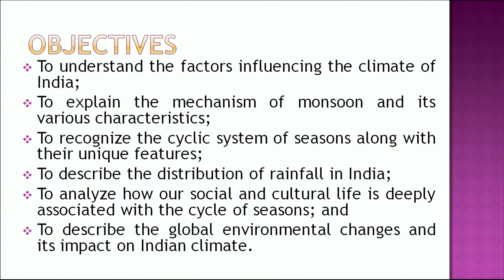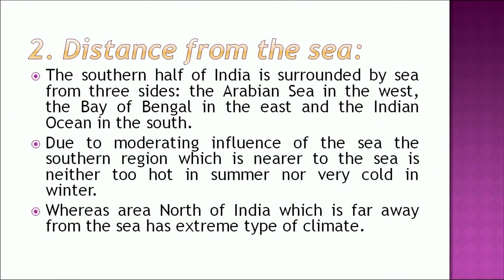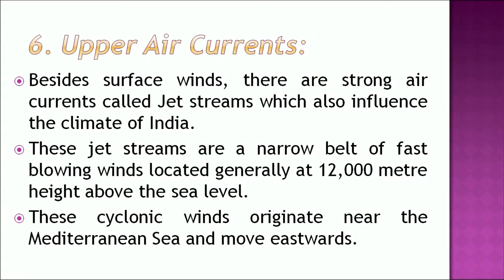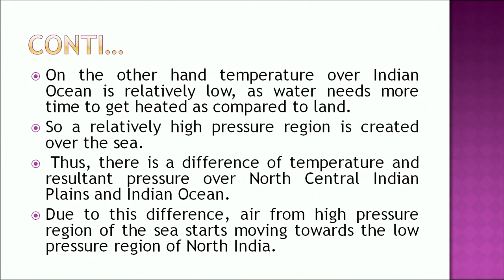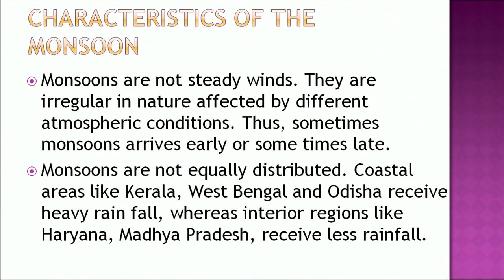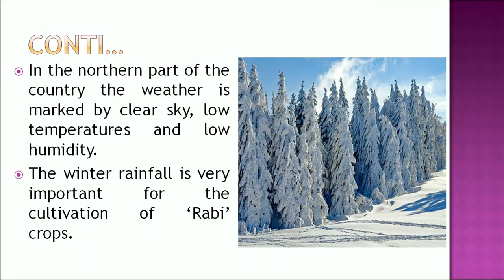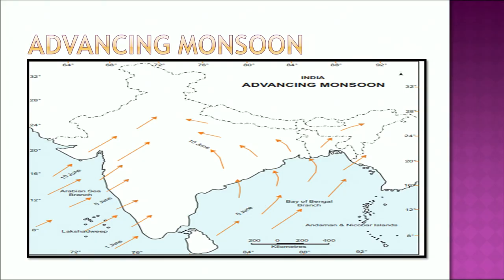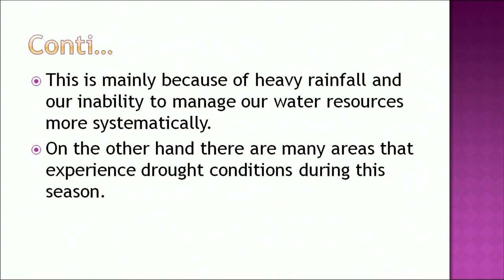Lesson 17 Climate